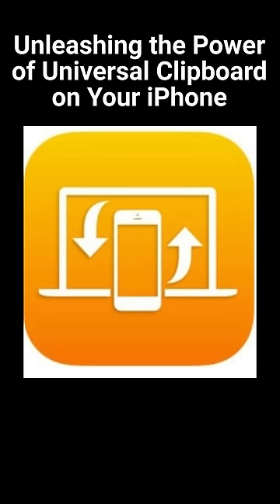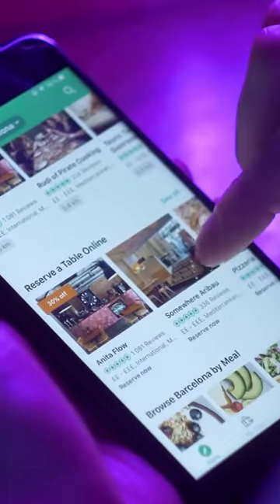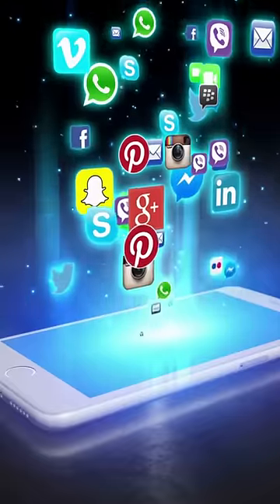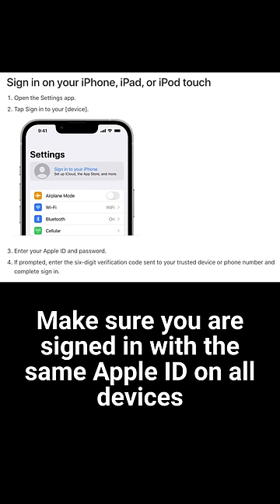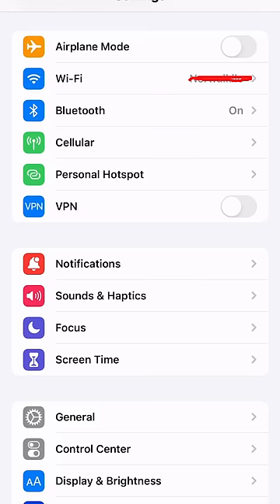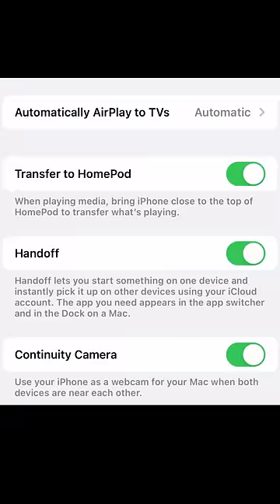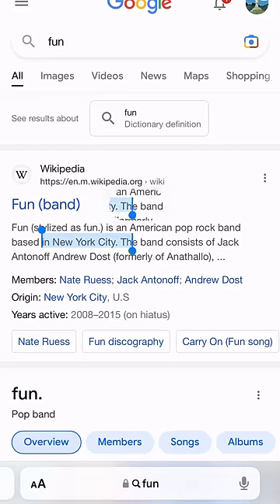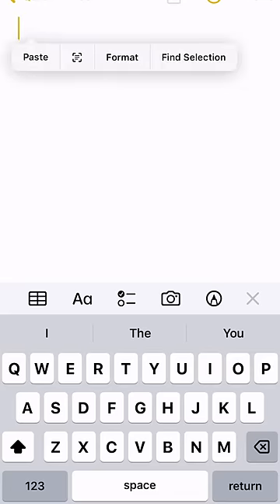Unleashing the Power of Universal Clipboard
This is a short video on how to use universal clipboard